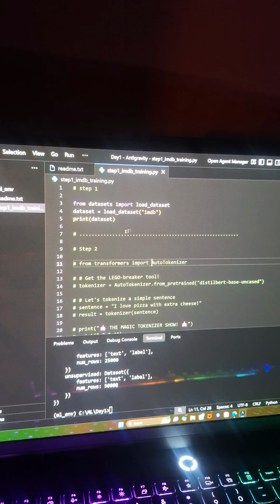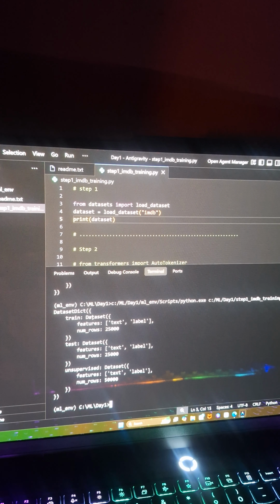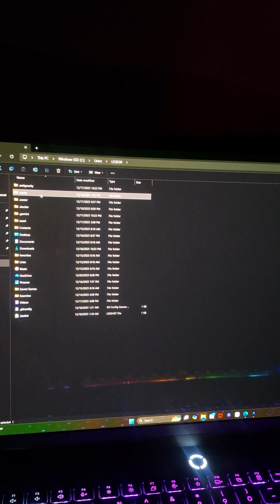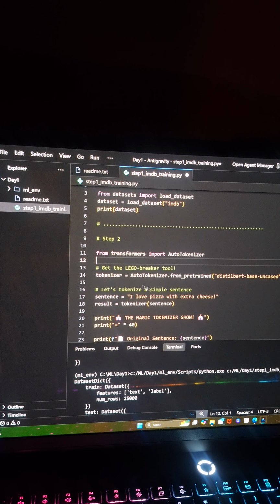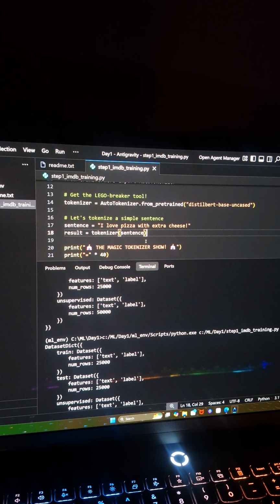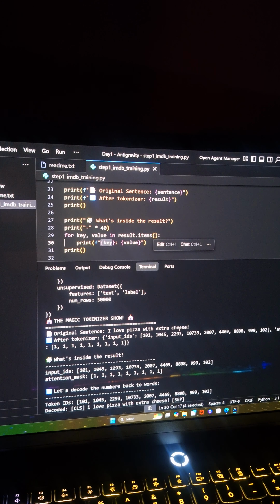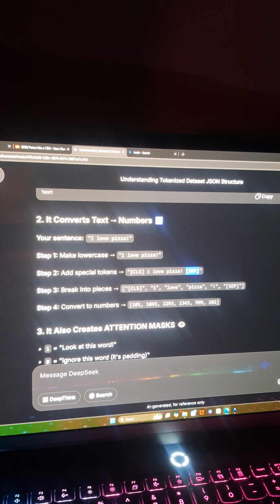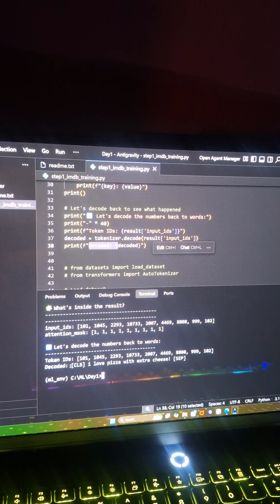Learning ML Day 1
Machine Learning Day 1